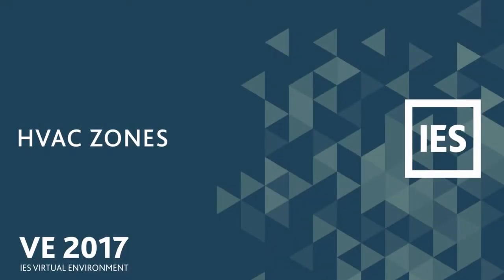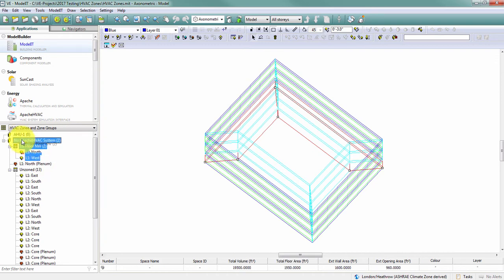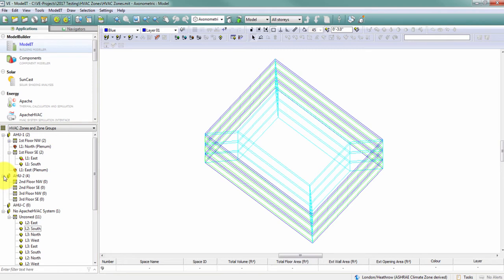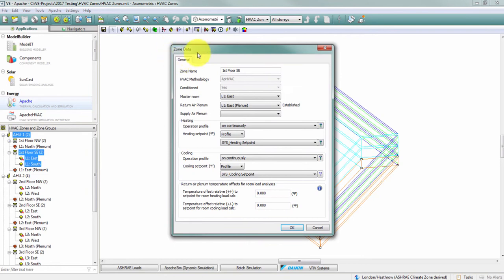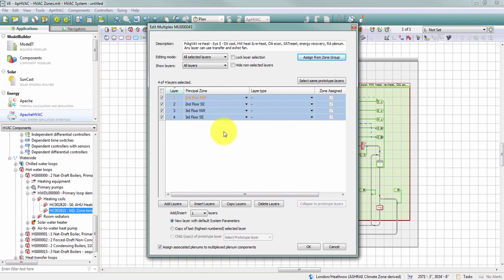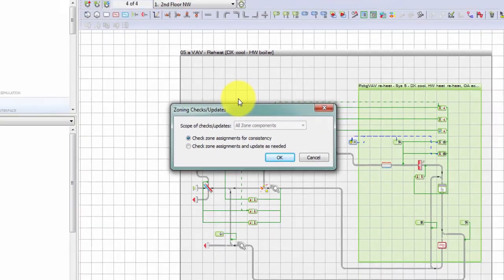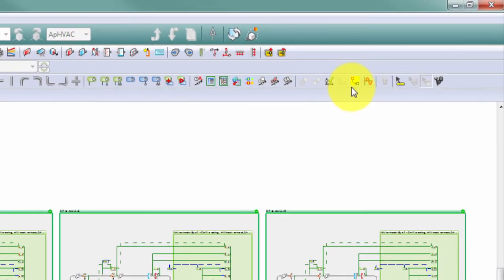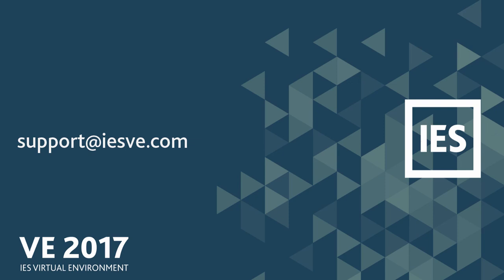HVAC Zones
VE 2017 introduces the ability to create HVAC Zones within a user's energy model.

Find out more about the new features and enhancements included in VE 2017